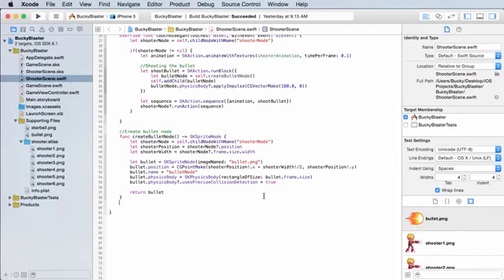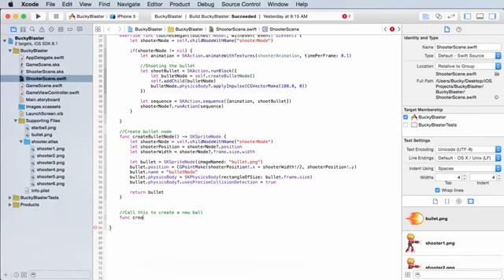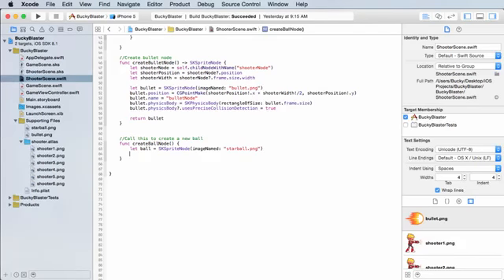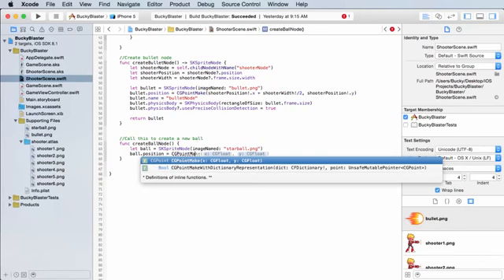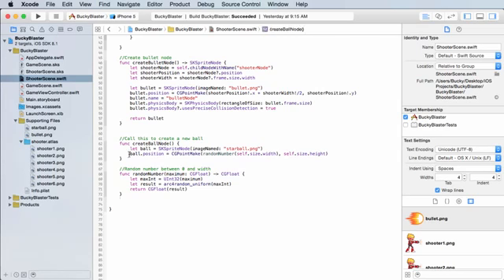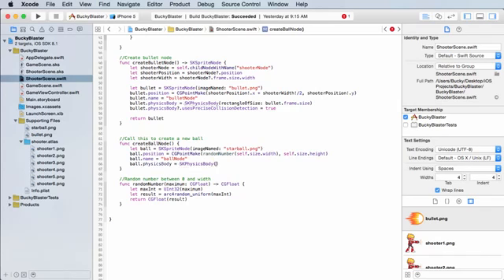39 iOS Development with Swift Tutorial 39 Creating the Ball Node